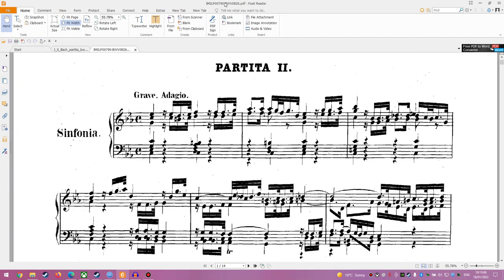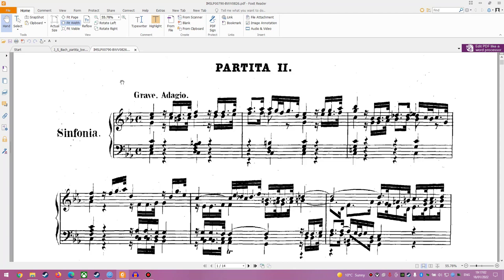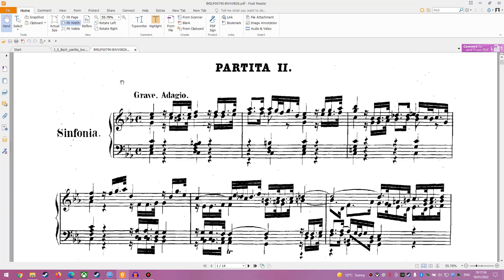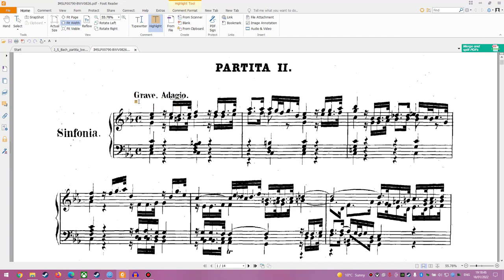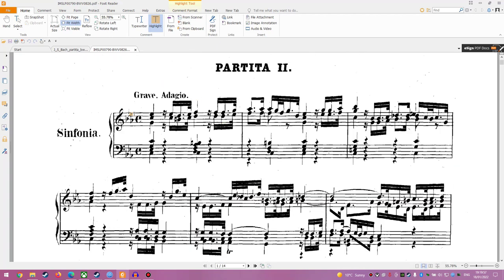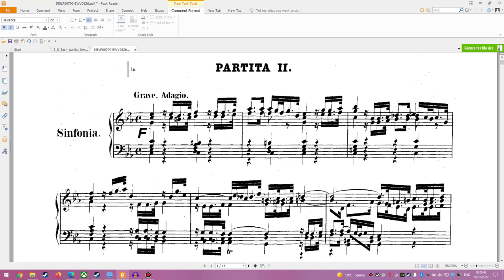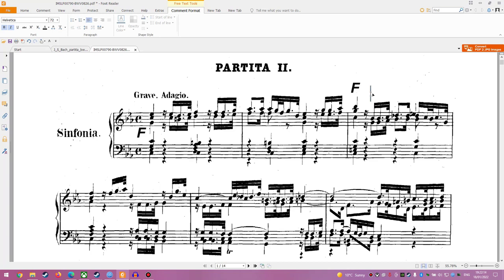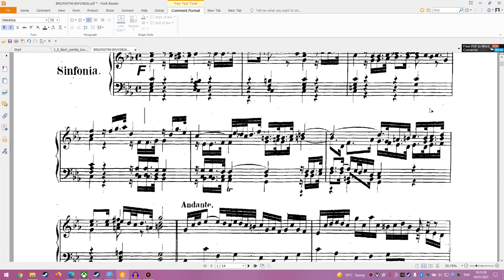Analyzing BWV 826 Partita No 2 Sinfonia Grave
just a bit analyze

Guitar: Raimundo 103M